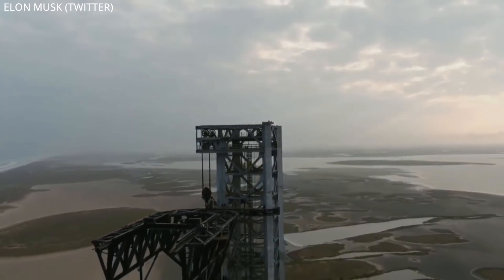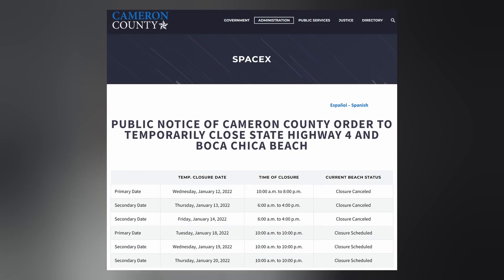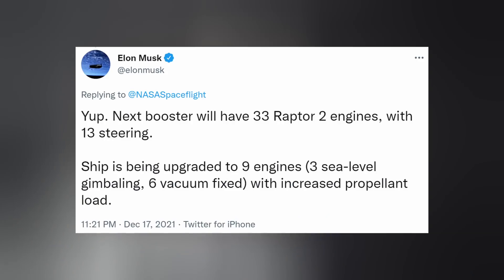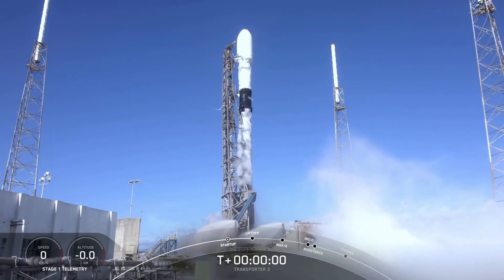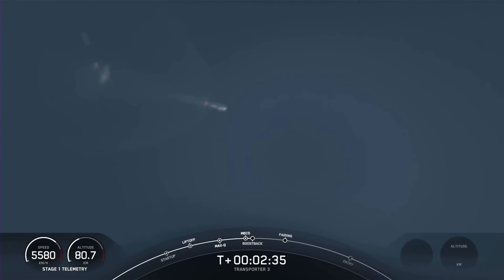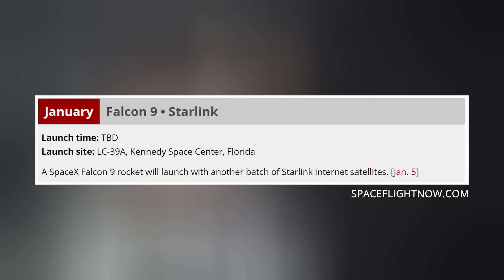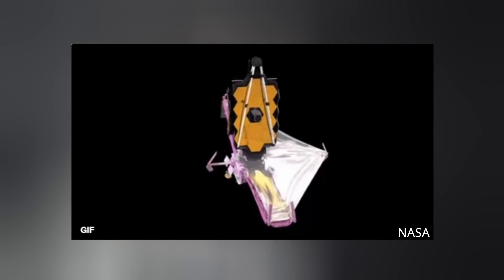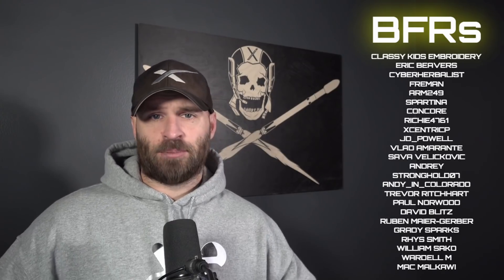SpaceX Starship Tasked with Multiple Orbital Missions - What to Expect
SpaceX continues to prepare for Starship's upcoming orbital missions. Transporter-3 places 105 satellites into sun-synchronous orbit. More mission are scheduled for January. And we finish with today's Honorable Mention. Ep 291.

TIMESTAMPS:
Intro: 0:00
Starship: 0:20
Transporter Mission: 2:34
Upcoming Launches: 3:43
Honorable Mention: 4:03

FCC Document: file:///X:/Downloads/Space%20Exploration%20Ho%20(13).pdf
SpaceX Document: file:///X:/Downloads/SpaceX%20Response%20to%20I.pdf